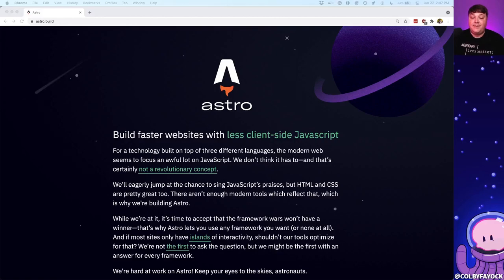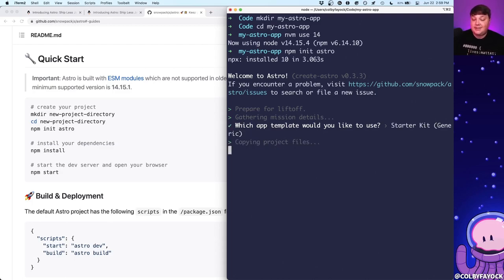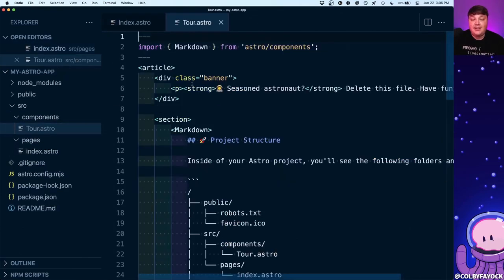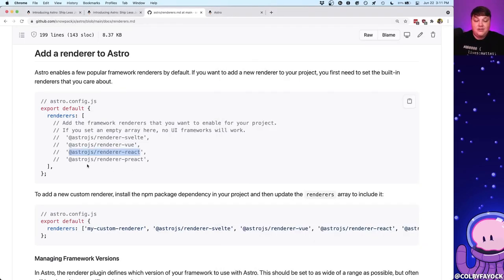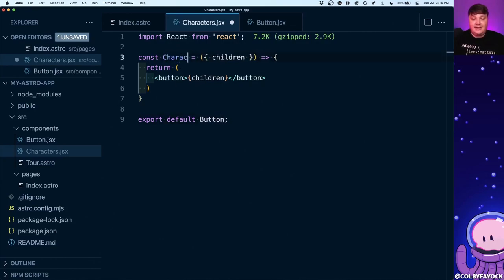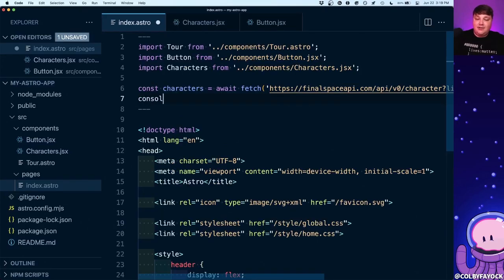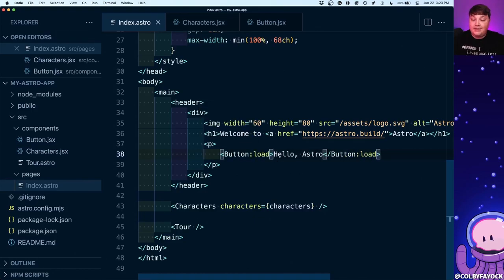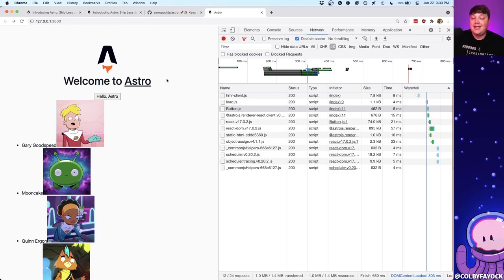Build React Apps without JavaScript using Astro - Static Web App Tutorial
Learn how to build and ship React applications with absolutely no JavaScript using static site builder Astro.

🧐 What's Inside
00:00 - Intro
00:14 - Tools we'll use like Astro and React.js
01:30 - Creating and preparing a new Astro app with node 14+
04:34 - Adding Astro syntax highlighting with VS Code language support
05:07 - Reviewing Astro concepts and files
06:48 - Installing and using React as an Astro renderer
09:07 - Creating and importing a React component with Astro
11:02 - Fetching data in Astro to pass dynamic props into React
14:51 - Using Astro Component Hydration API to load JavaScript bundles in the client
20:13 - Outro

🧰 More Resources

🎼 Music
Music from Uppbeat (free for Creators!):